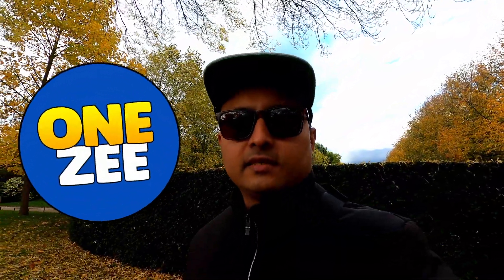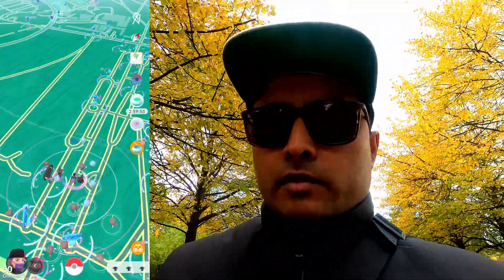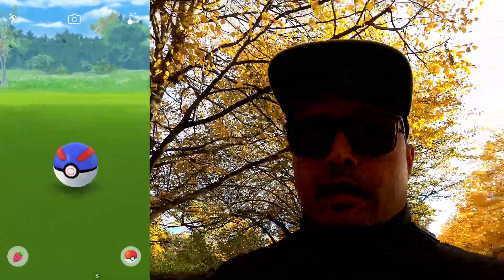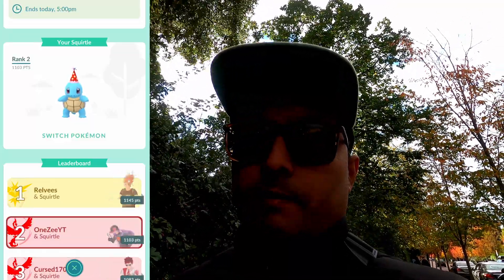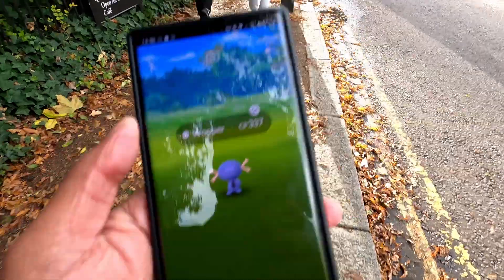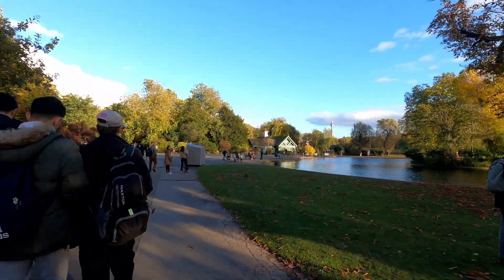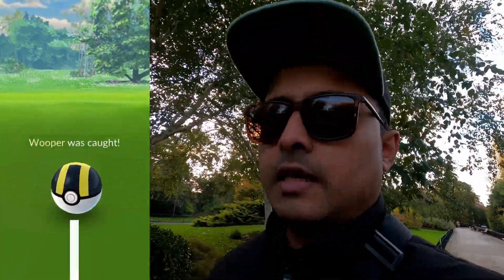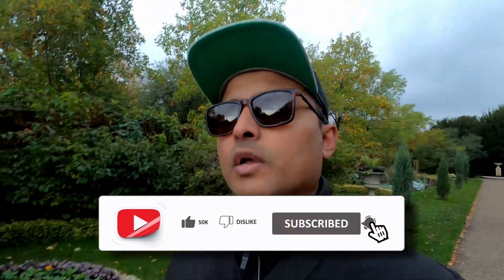WOOPER COMMUNITY DAY Pokémon GO Community Day | shundo?